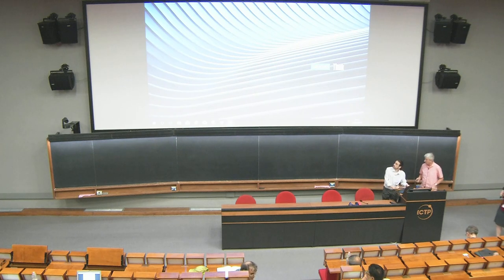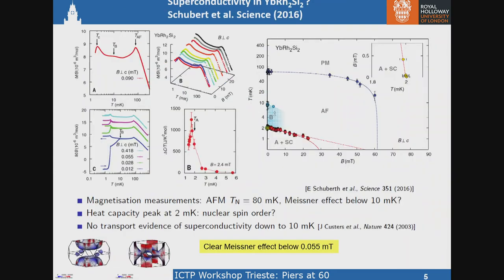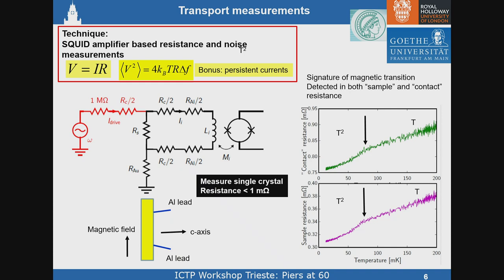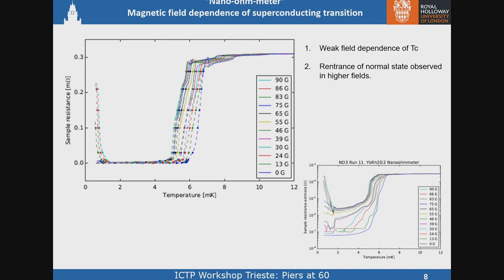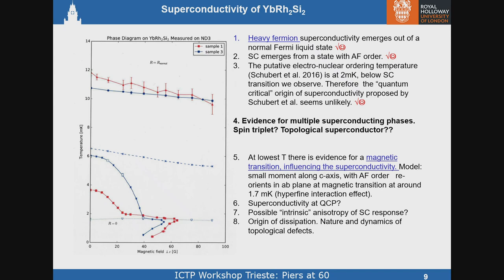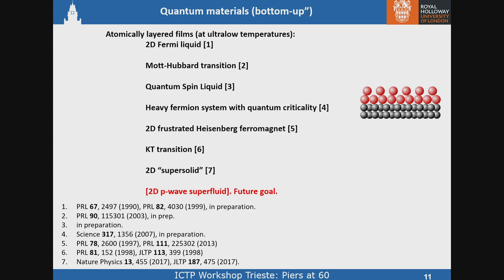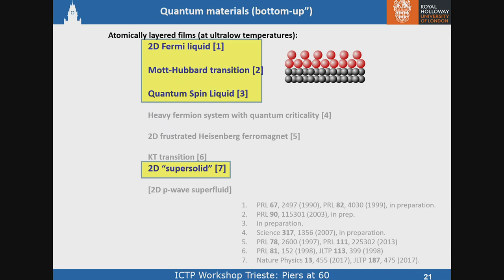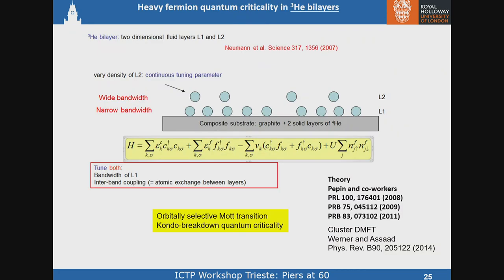Quantum materials into the microkelvin regime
Speaker: J. Saunders (University of London, UK)
2018_08_10-15_00-smr3232